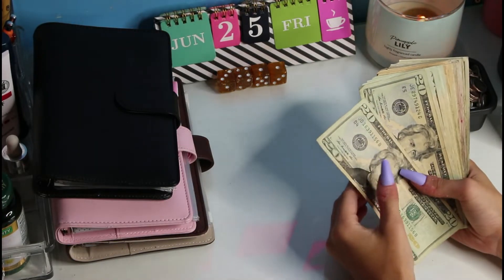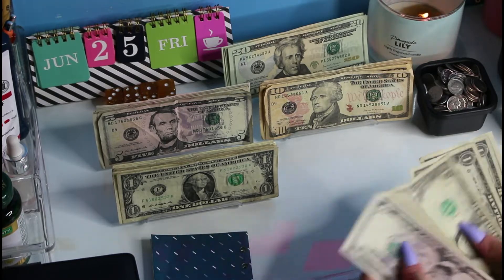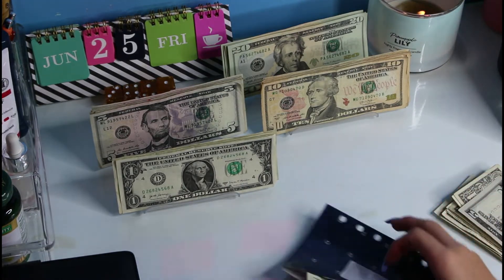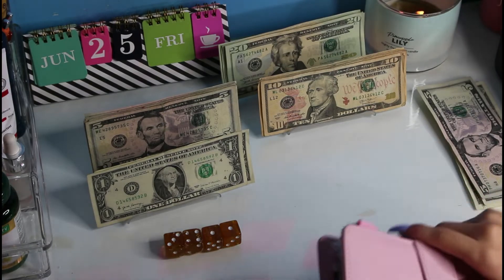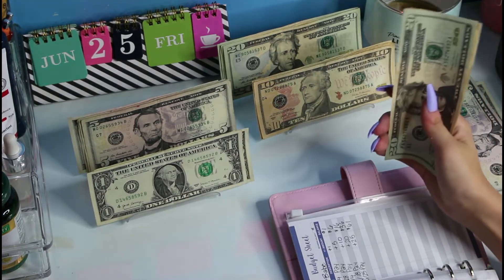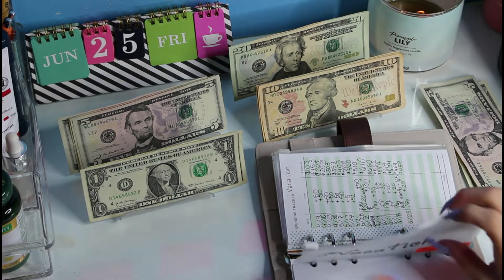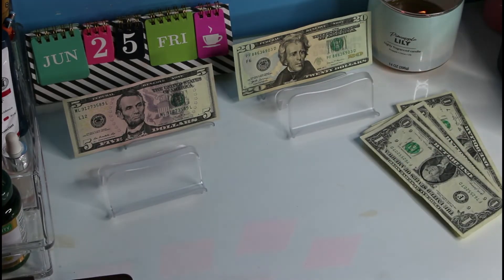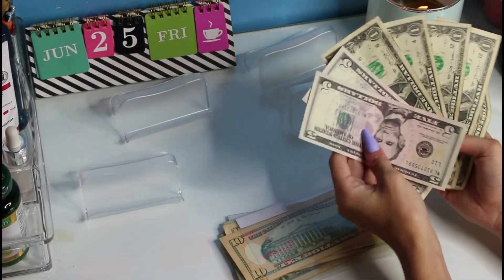Last Cash stuffing of June 21' l Low income budgeting